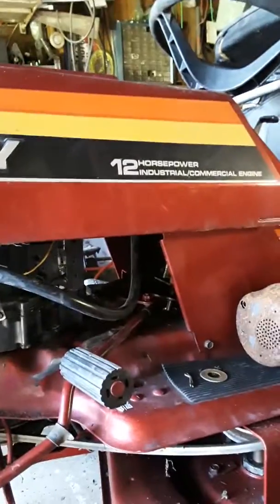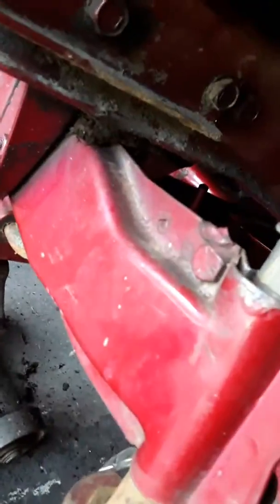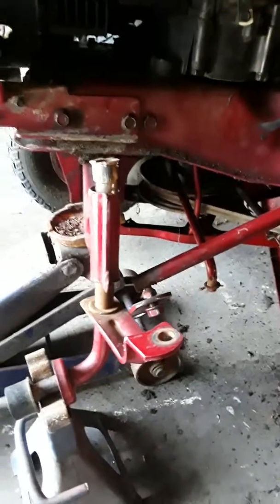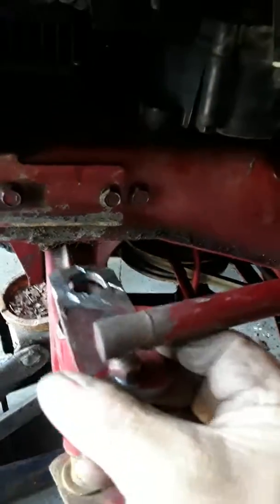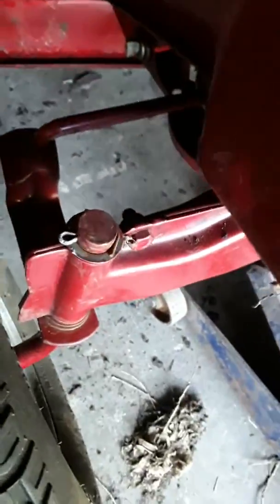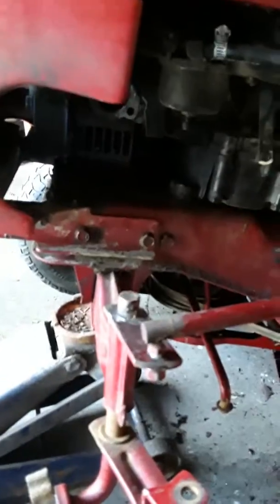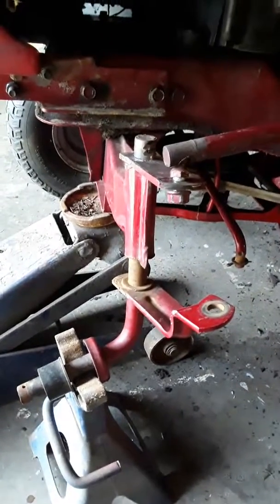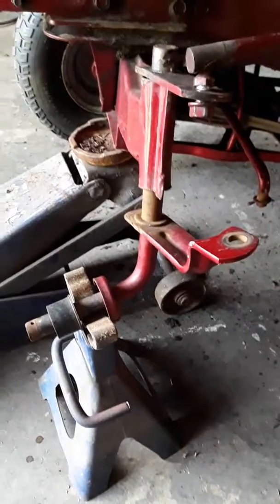Murray riding mower front axle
Bushing failure.